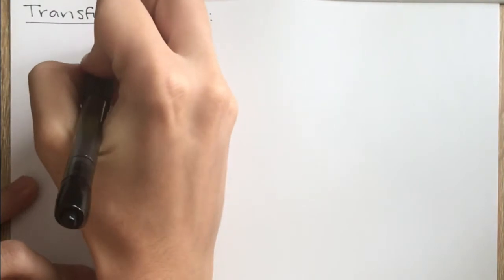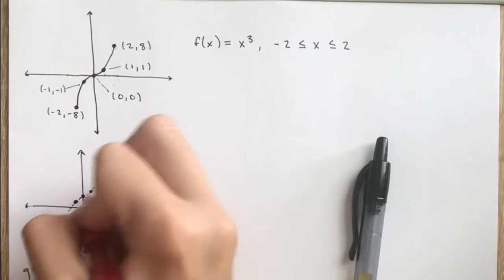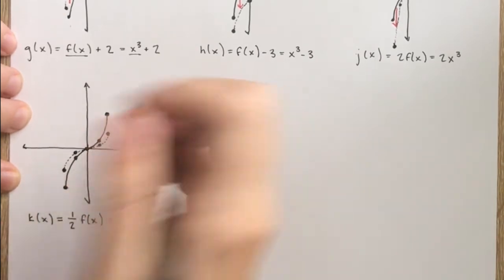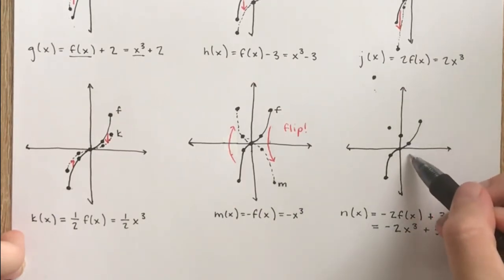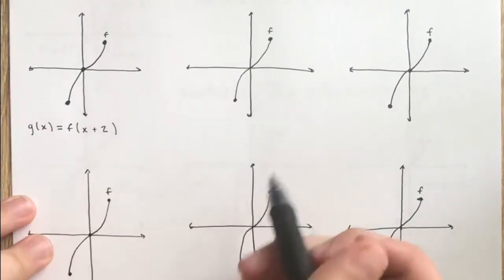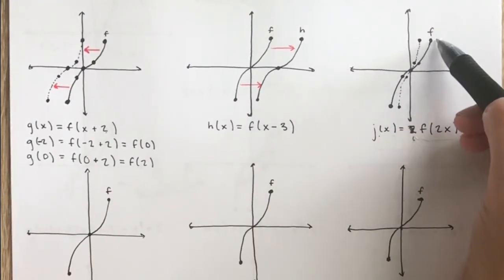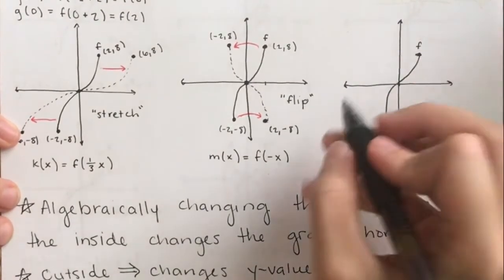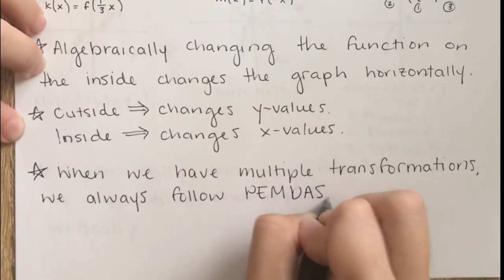Transformations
Online lecture on function transformations for Yvonne Chazal's Precalculus class.